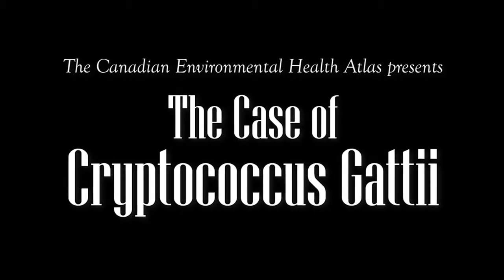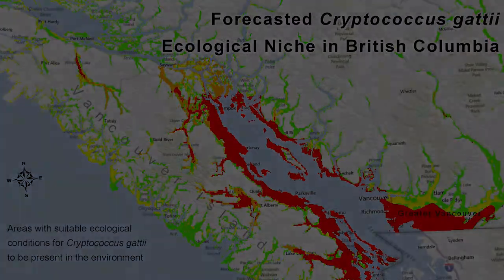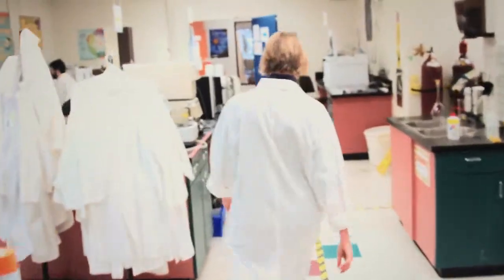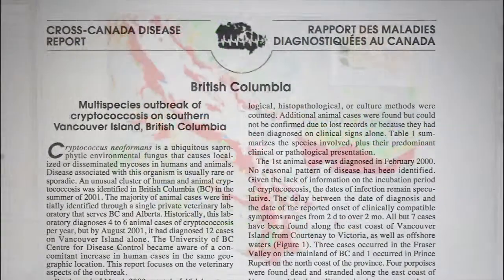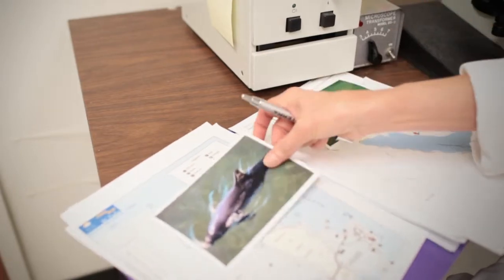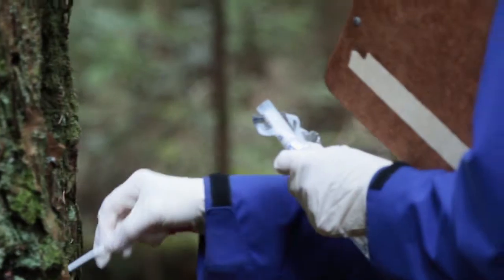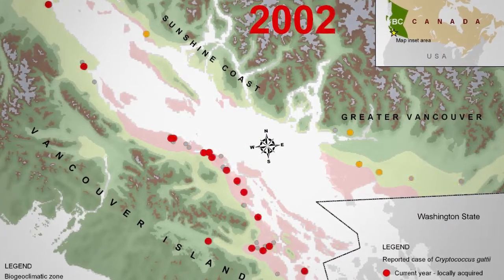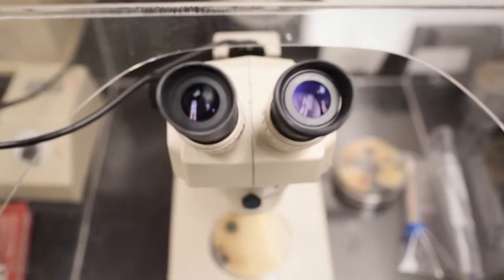Canadian Environmental Health Atlas: Cryptococcus gattii